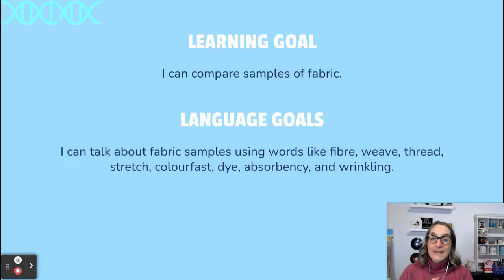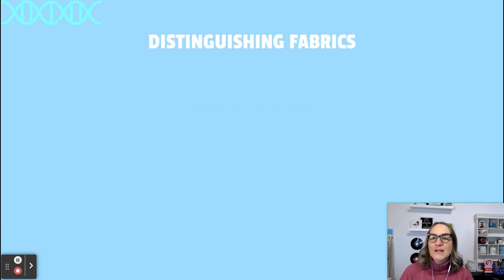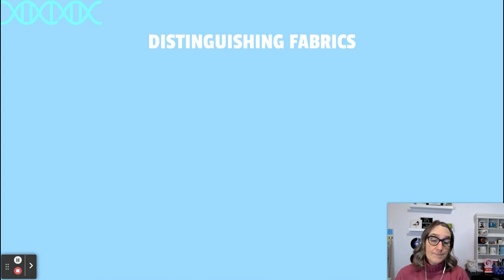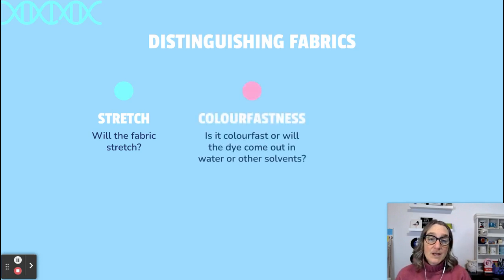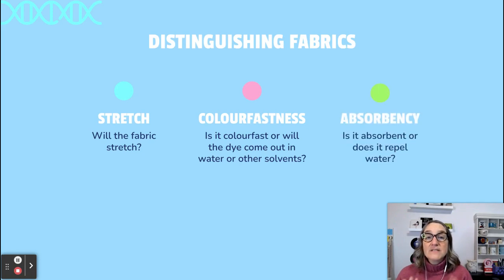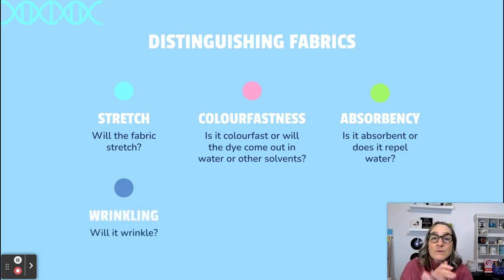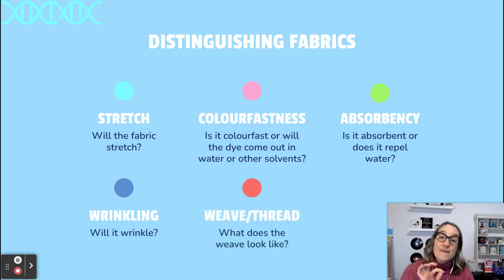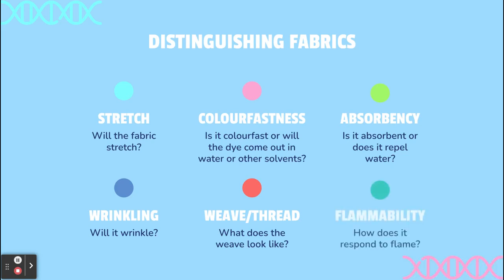Analyzing Fabric Samples